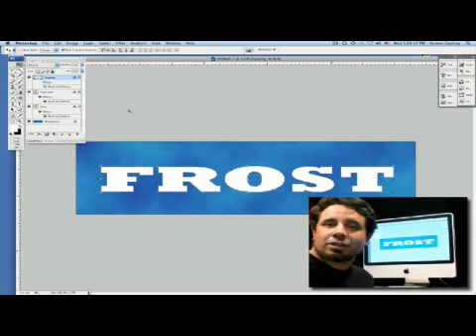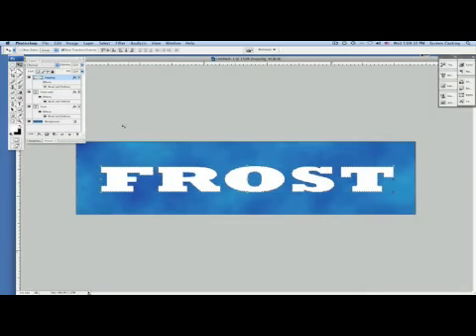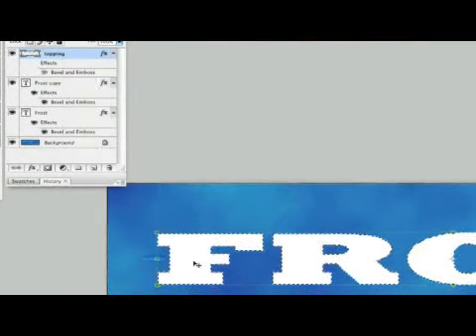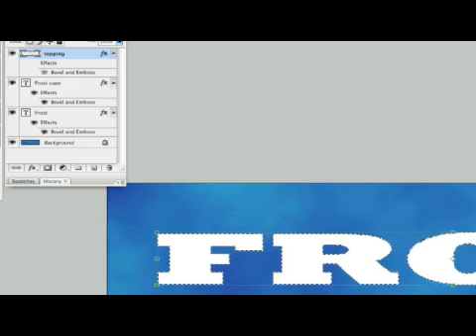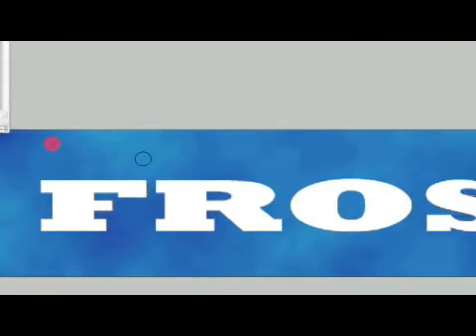Photoshop: Quick Mask Edit Mode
Photoshop: Quick Mask Edit Mode. Part of the series: Photoshop Frost Text. Using the quick mask edit mode, in Photoshop, can help you edit the style and textual image of your frost text. Learn to use the quick mask edit mode when creating frost text from a Photoshop expert in this free computer software video.